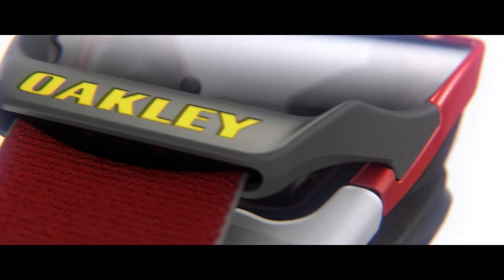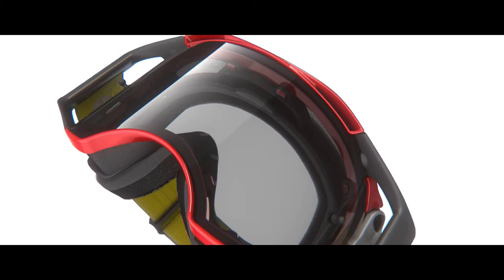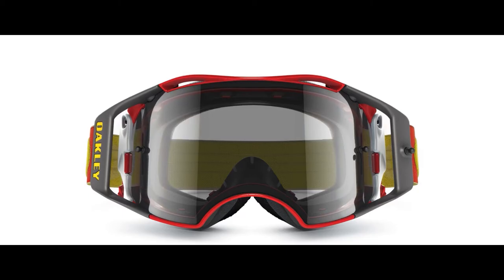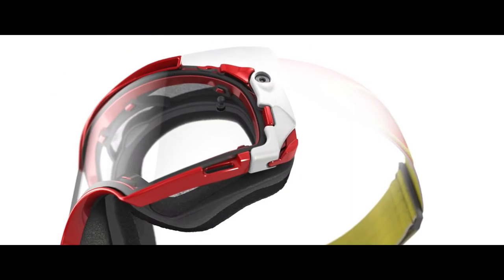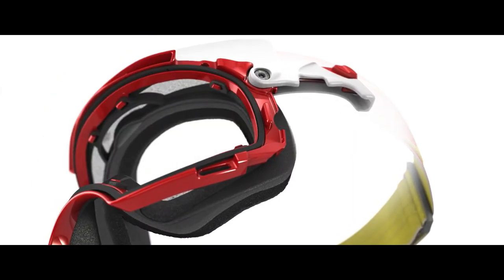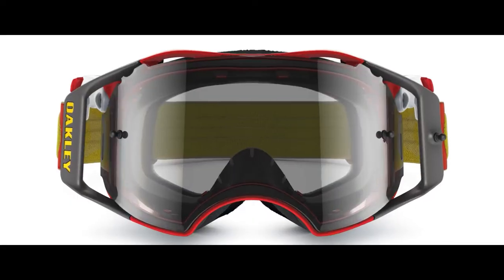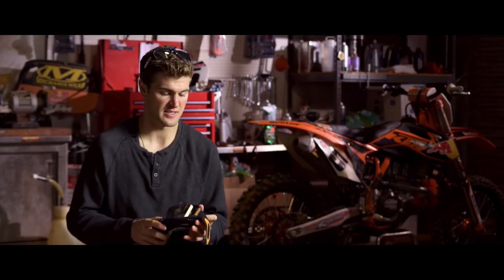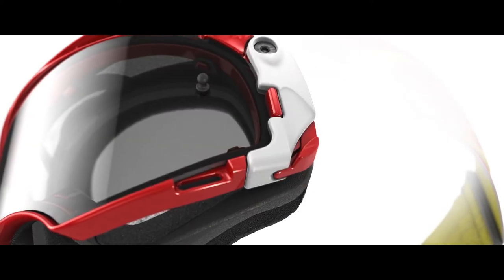Airbrake MX: Switchlock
Change lenses in seconds. Optimize visibility in any light condition with Switchlock™ Technology.